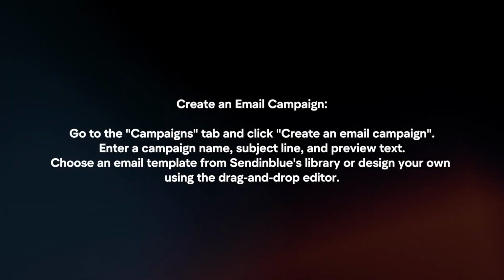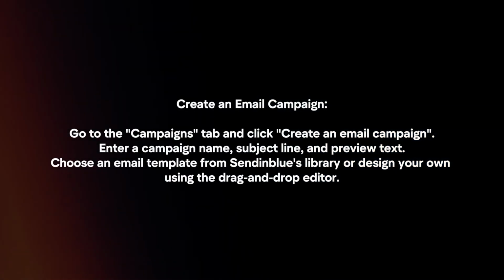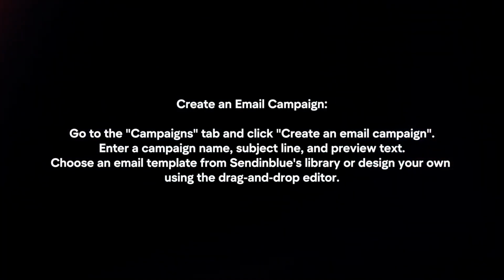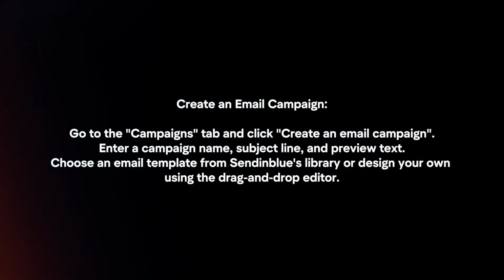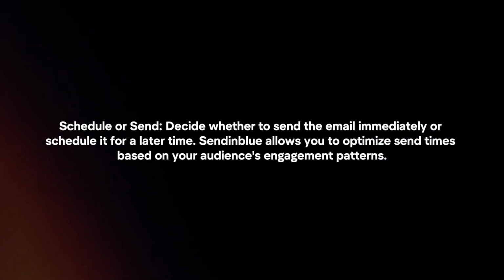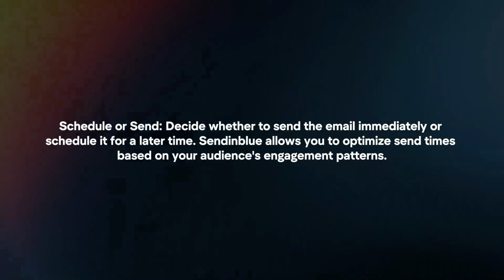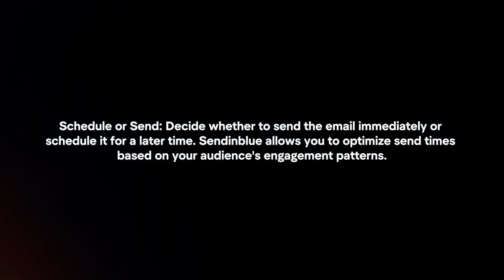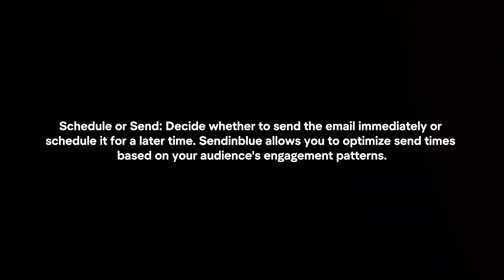How To Use Sendinblue For Email Marketing (2025)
In this video I will explain How You Can Use Sendinblue For Email Marketing In 2025.